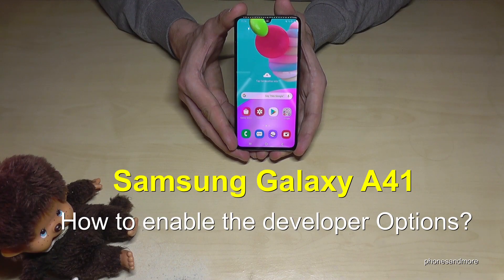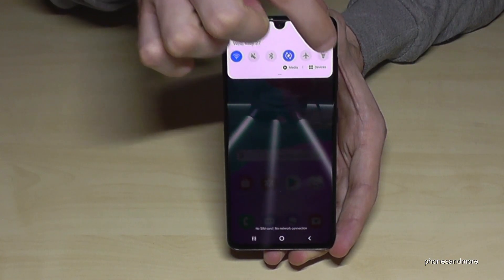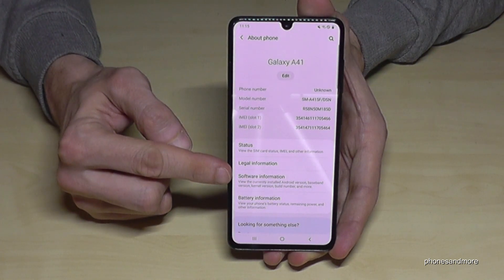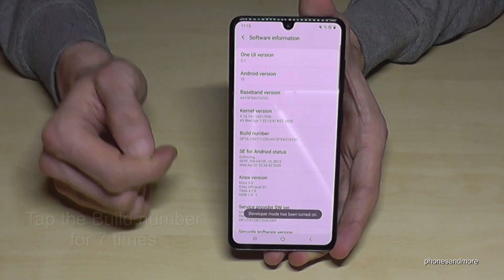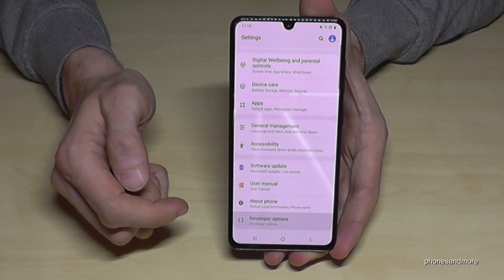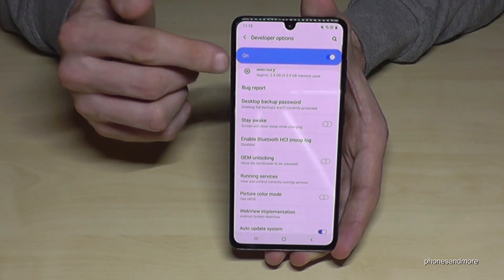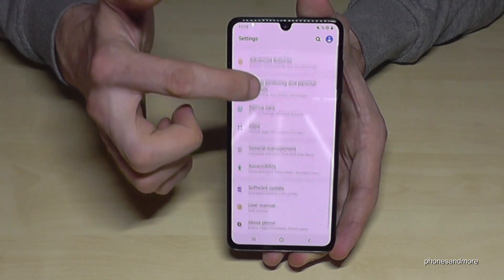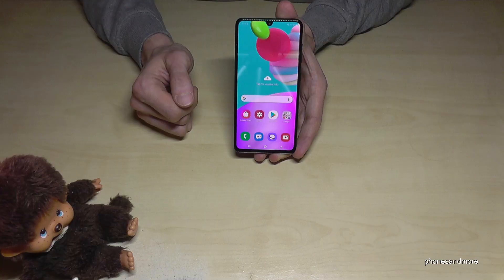Samsung Galaxy A41: How to enable the Developer Options? for USB Debugging etc.